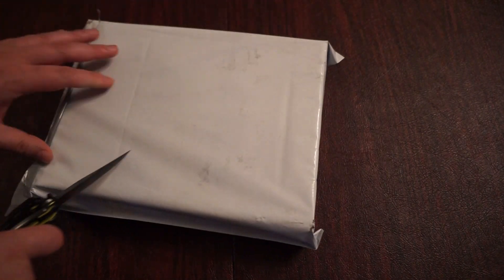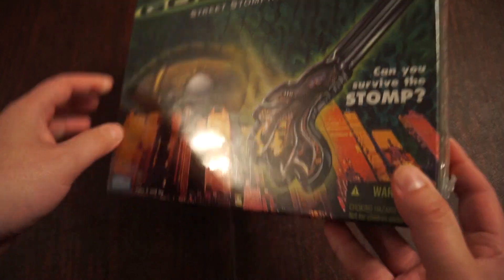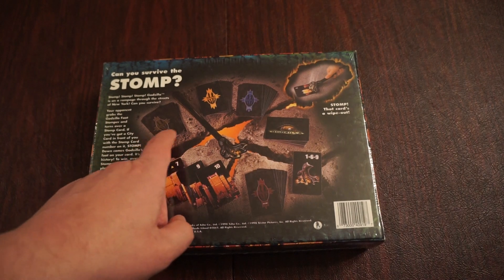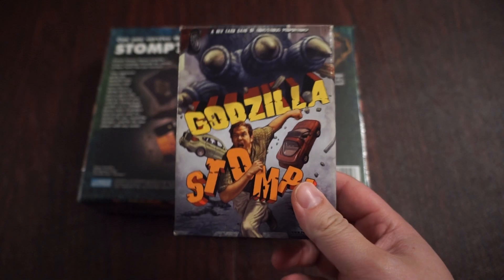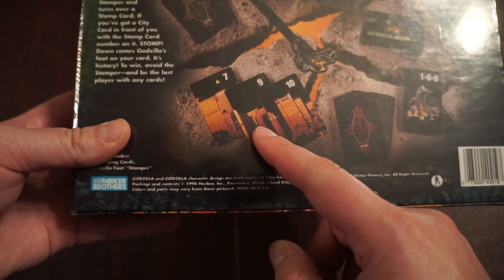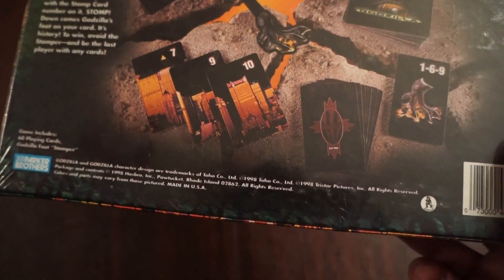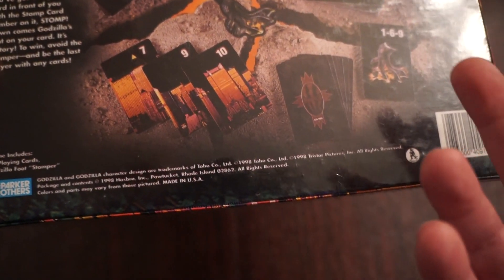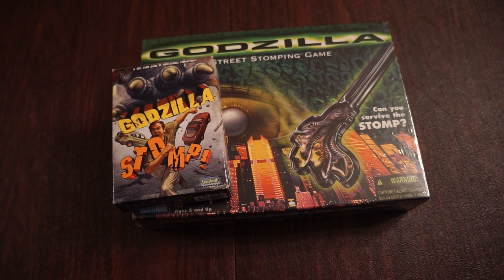Godzilla 1998 Street Stomp Game Unboxing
Frank (Godzilla Island) unboxes another Godzilla Stomping card game this time it is one that came out for the 1998 movie. This game doesn't have as elaborate art as the newer Godzilla STOMP! game that was recently unboxed on our channel, the two games aren't exactly the same but have some similarities. Frank ends up keeping this one sealed in the plastic wrap when he unboxes and discovers it has never been opened.